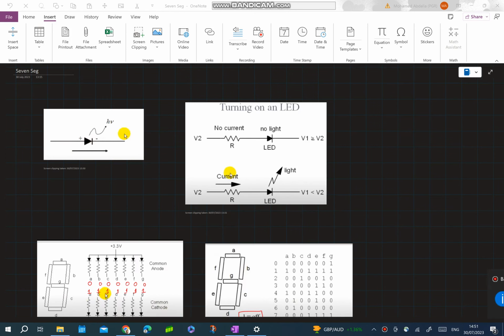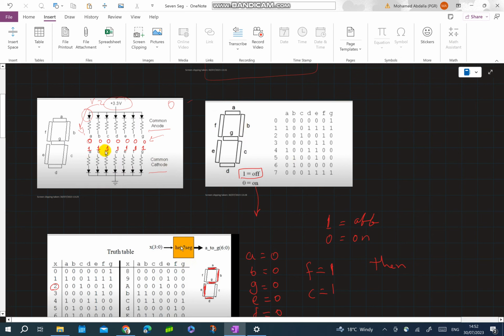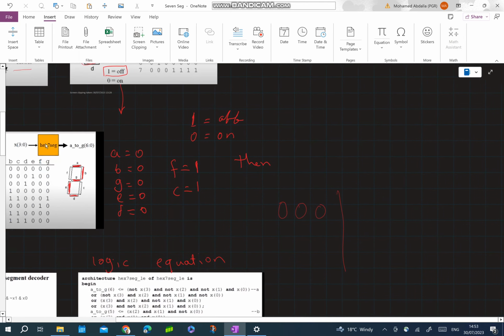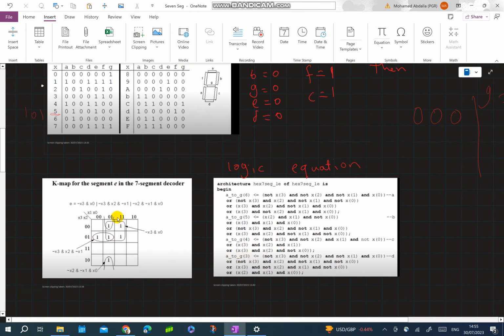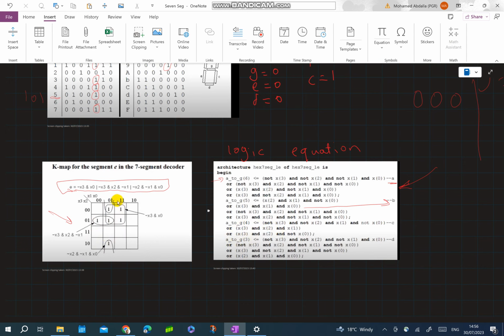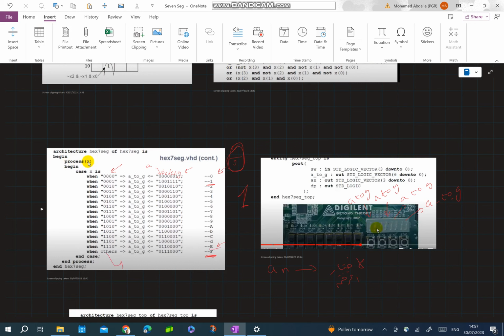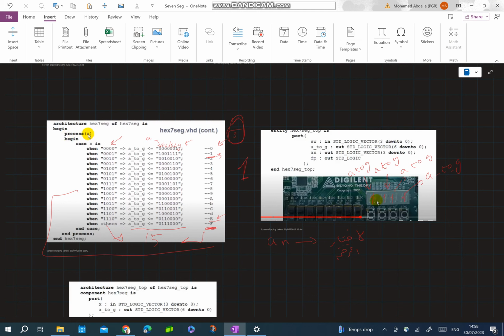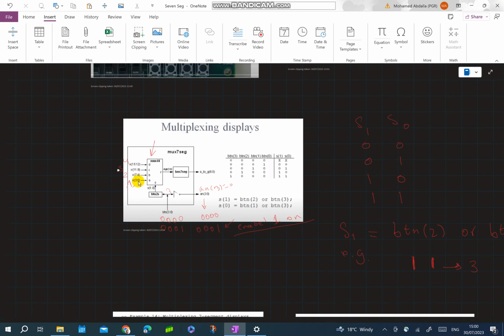Multiplexer 1_seven seg